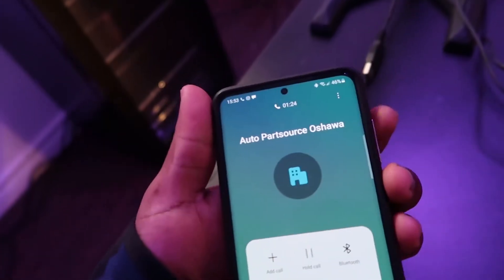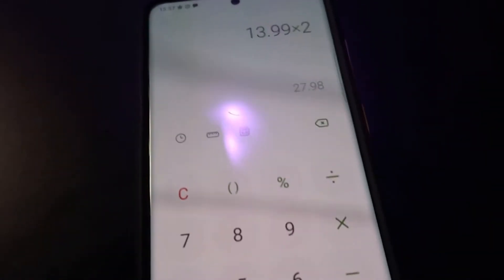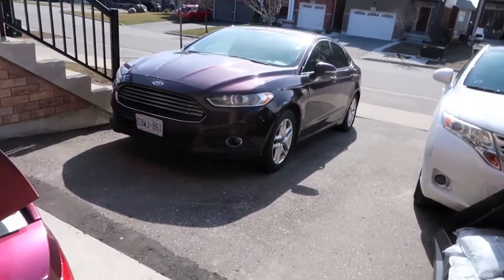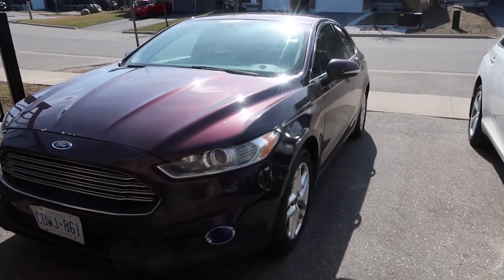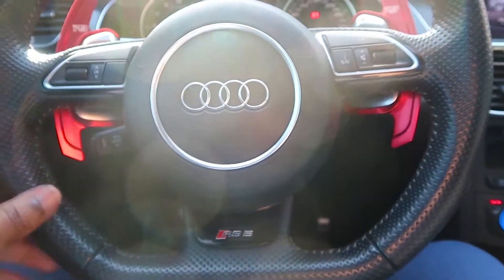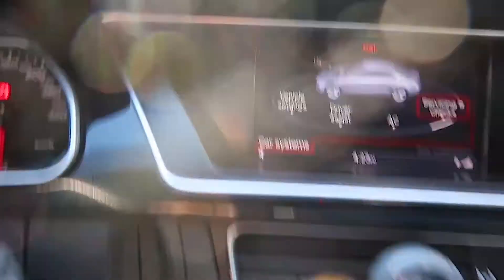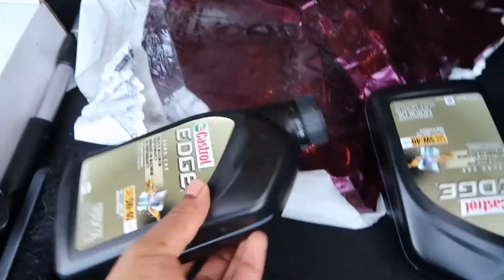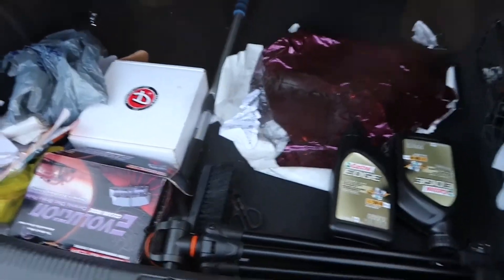How To Make Your Sport Car Last Longer // Audi RS5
How To Properly Maintain Your Sport Car.
reliable car,car that lasts,oil change,when should i change my oil,simple car checks,how to inspect your brakes,tires,suspension,how to inspect suspension,how to inspect tires,tire pressure,what tire pressure should i have,brake pads,brake rotors,engine oil,how to change oil,when to change air filters,engine air filter,cabin air filter,windshield wipers,brake lights,engineering explained,progressive insurance,How To Make Your Sport Car Last Longer